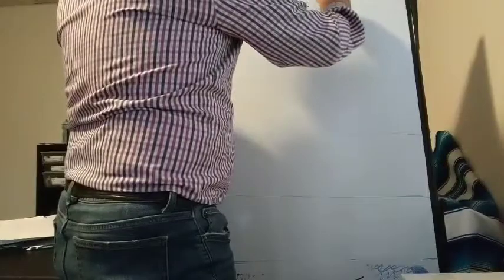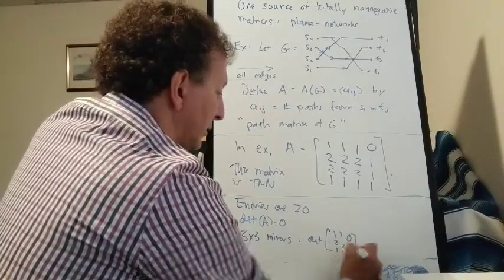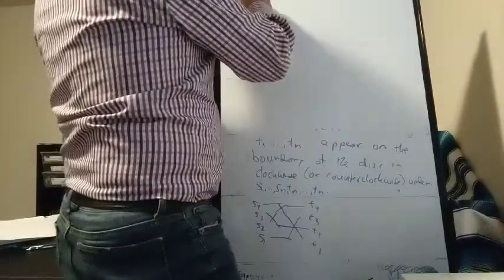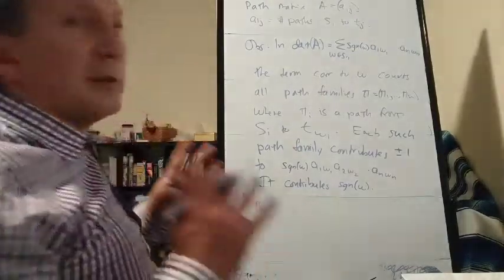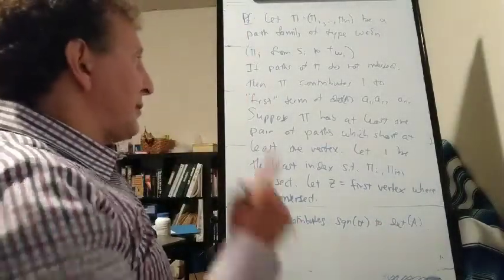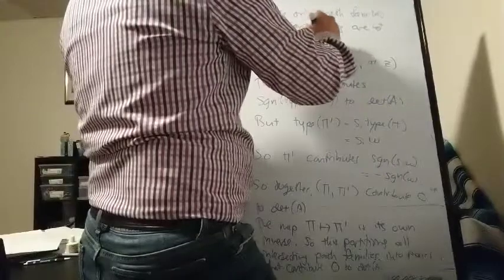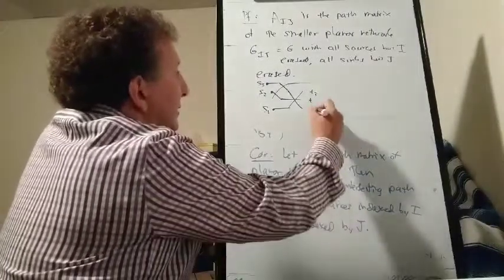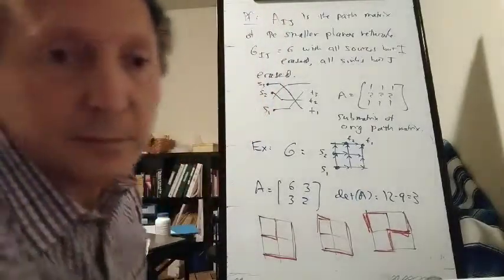MATH 450 Week 7 Lesson 7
Planar networks and Lindstrom's Lemma